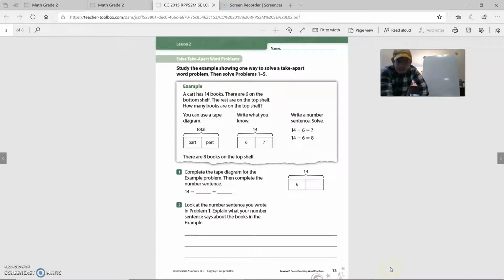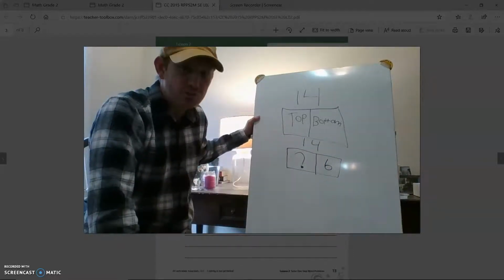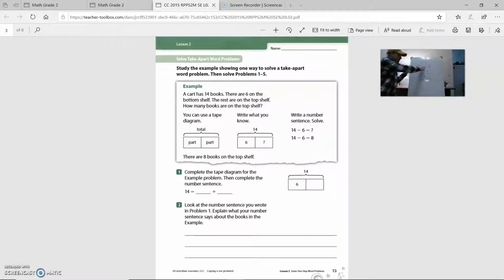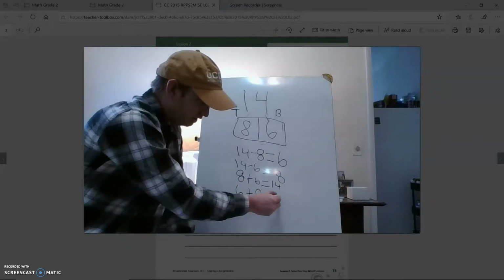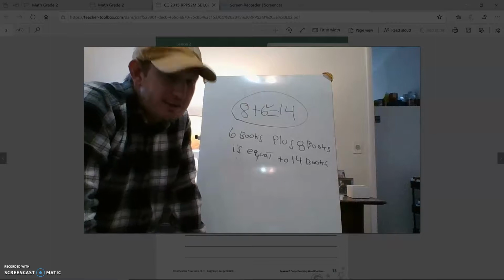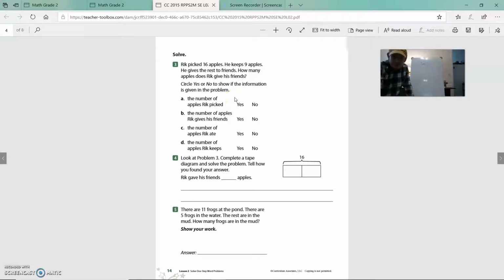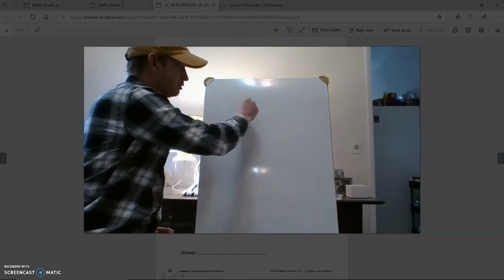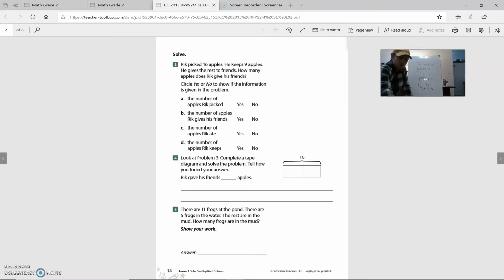Math Intervention Lesson 3